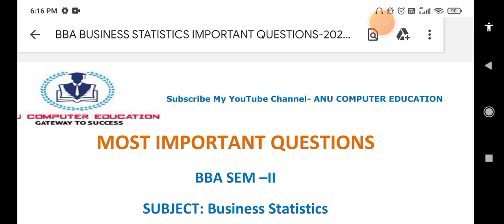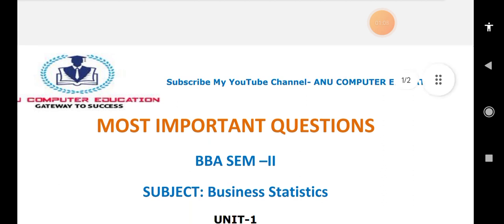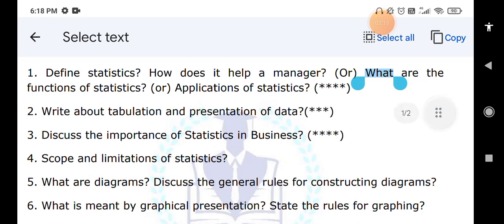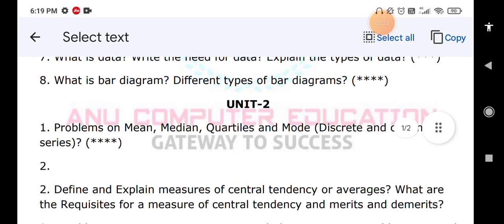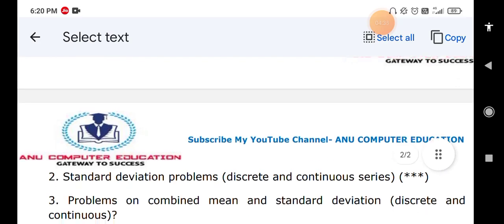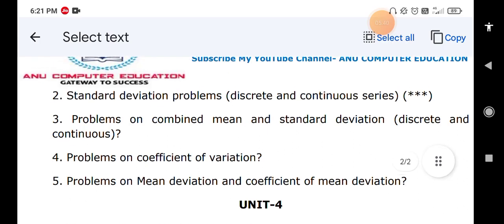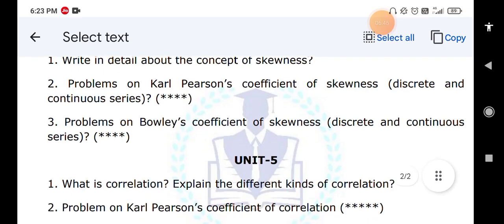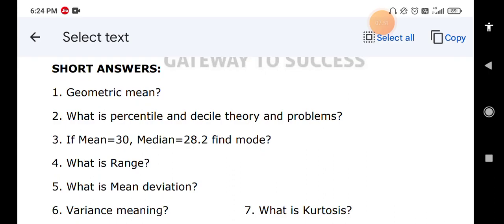Business Statistics important questions 2025 | Bba 2nd Semester | OU | ku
Business Statistics important questions 2025 | Bba 2nd Semester#BUSINESS STATISTICS  IMPORTANT QUESTIONS
bba 2nd sem business statistics important questions
ou bcom 2nd sem business statistics important questions
bba 1st year 2nd sem business statistics important questions
ou bba 1st year 2nd sem business statistics important questions
bba statistics important questions